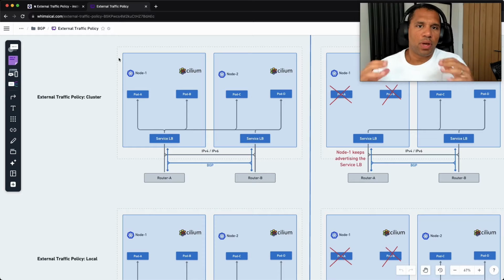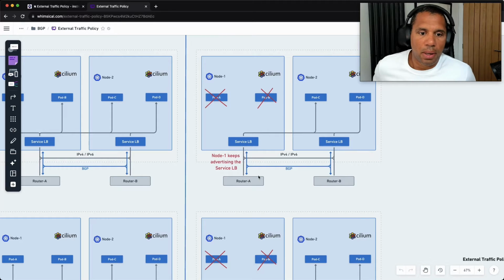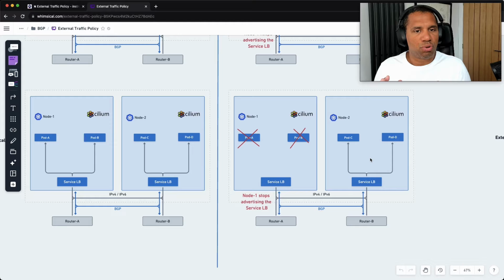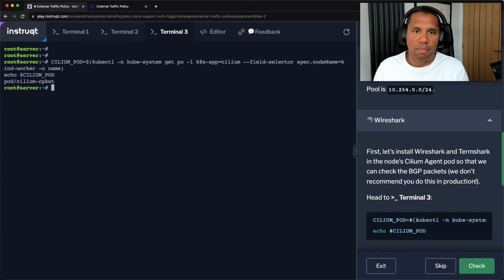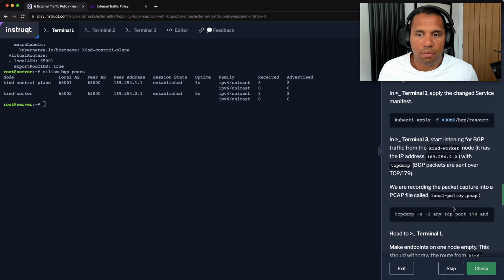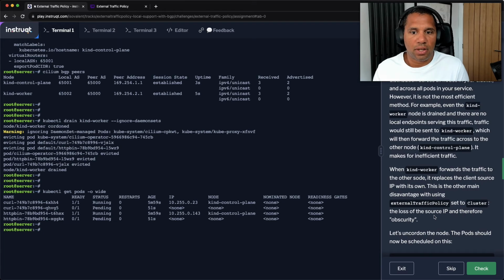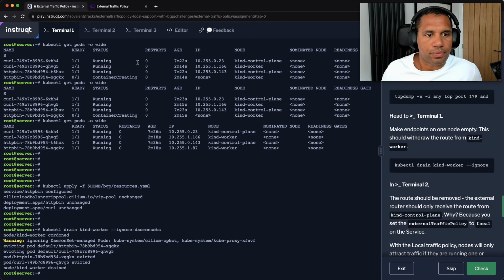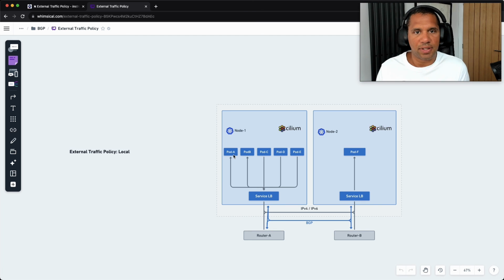Cilium Weekly Episode 30 - External Traffic Policy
🚀 New Cilium feature this week - and my 30th weekly Cilium feature post if I've counted correctly - was introduced in Cilium 1.14: BGP support for Local External Traffic Policy 🔀

Most of my other recent videos have been about porting standard BGP features to Cilium. However, this one focuses on enhancing BGP on Cilium to cater to a specific Kubernetes Service requirement.

By default, a Kubernetes Service employs Cluster-wide External Traffic Policy. In the context of BGP, 1. Cilium BGP would advertise the routes for a Service even if there's no available endpoint and 2. the client source IP would shift to the node receiving the traffic

The alternative option is to use Local External Traffic Policy, now supported with Cilium 1.14.

In this mode: 1. Cilium BGP advertises the route for a Service only when healthy local endpoints are present, and 2. the client source IP remains intact (quite handy for troubleshooting and more).

Check out the detailed demo below! 📹 (I've bumped up the playback speed to 1.25x to keep this video within LinkedIn's 15-minute limit). 🕒